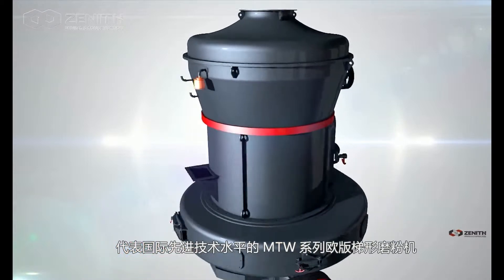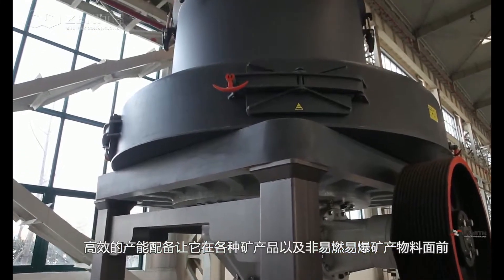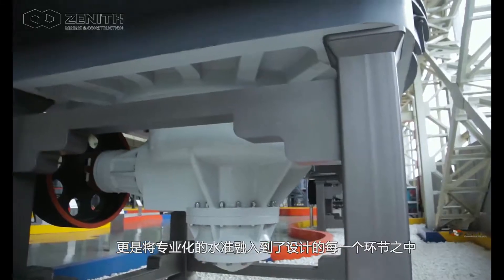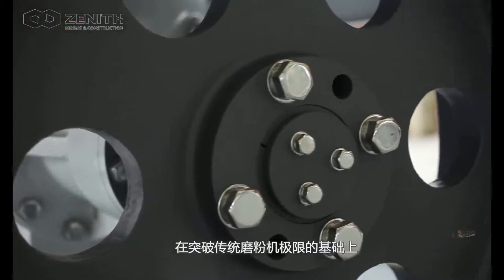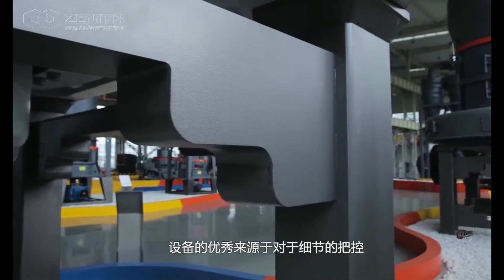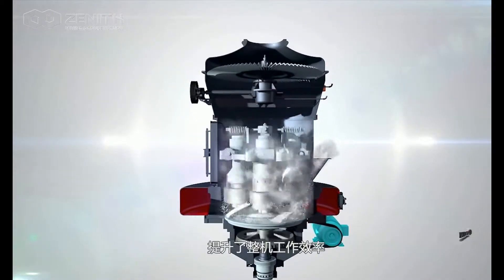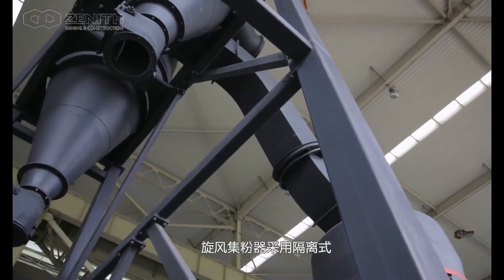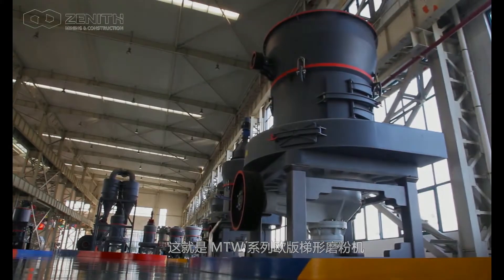Moinho Pendular (Trapézio) de Série MTW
Os moinhos pendulares (ou de trapézio) da Série MTW são a mais recente linha de moagem que a Zenith concebeu, foram desenvolvidos por especialistas da nossa empresa com base em 10 anos Pesquisa & Desenvolvimento neste tipo de equipamentos. Ela possui algumas patentes de propriedade independente, tais como a movimentação total da engrenagem cônica, sistema de lubrificação interna de óleo fino e dutos de ar em forma de arco. Todas estas vantagens transformaram a série MTW como previsível líder na indústria de moagem no mundo.
1. Design exclusivo;
2. A transmissão por engrenagem cônica;
3. Sistema interno de lubrificação do óleo fino;
4. Duto curvo;
5. Superfície da pá curva e substituível;
6. Coletor ciclone isolado;
7. Sem resistência na admissão (pequena abertura de observação sem vortex).